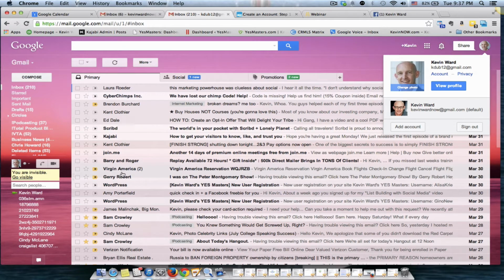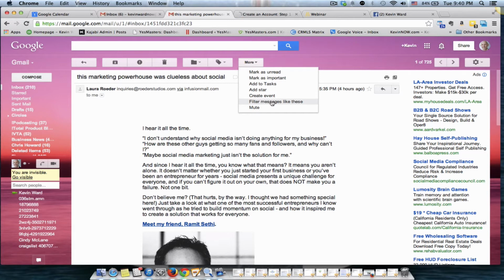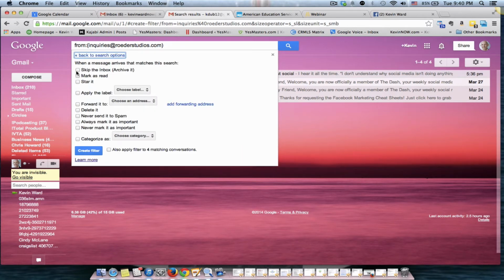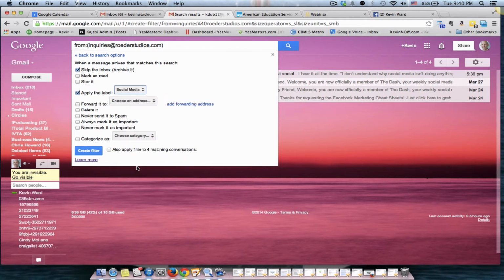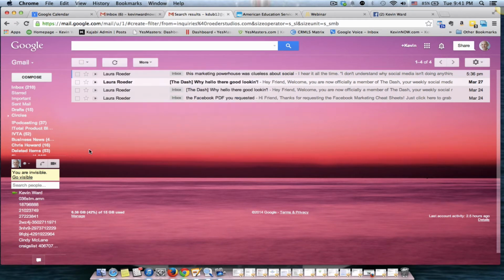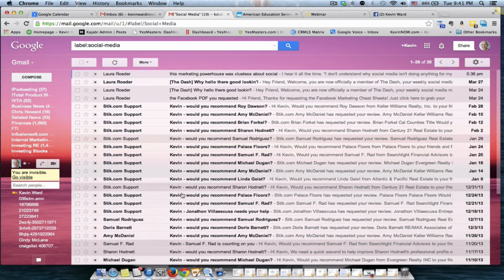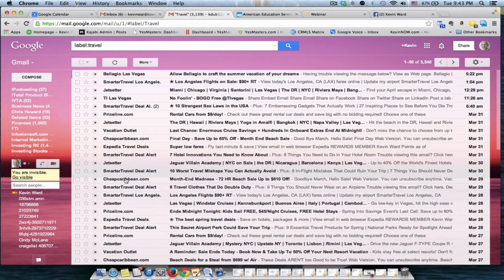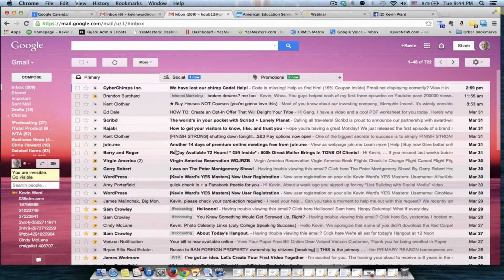Clear the Clutter from Your Email Inbox - Kevin Ward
For more killer training videos for REALTORS who want more Yes's and more Successes in their business and in their life! From Kevin Ward, international real estate trainer, speaker, and coach.

Here are 4 simple steps to CLEAR THE CLUTTER FROM YOUR EMAIL INBOX:
1. Have a separate email for non-personal email correspondence. (Anything where you get auto-generated emails regularly).
2. Unsubscribe from emails you don't ever want to receive again.
3. Set up a filter to auto label important emails that you want to keep in your inbox, but that you want to go in a specific folder after you have read them.
4. Create a Filter non-urgent and/or non-important emails that automatically skips your inbox and puts them in a folder that you can go to when you want to see that type of emails.